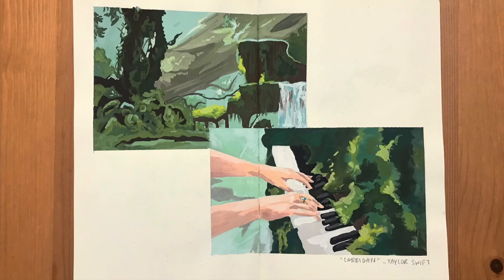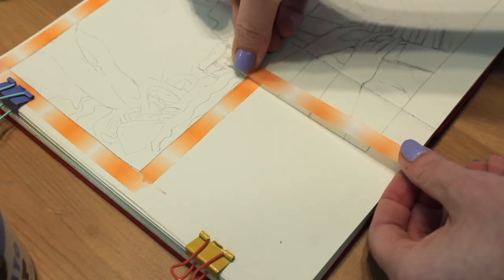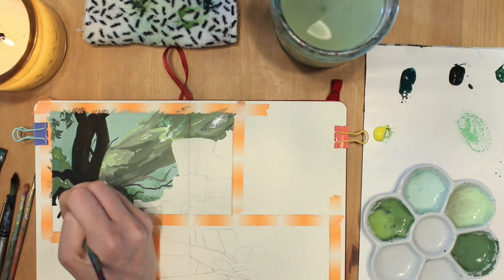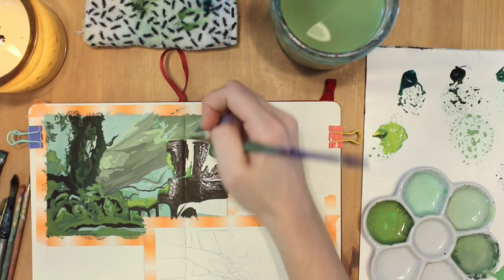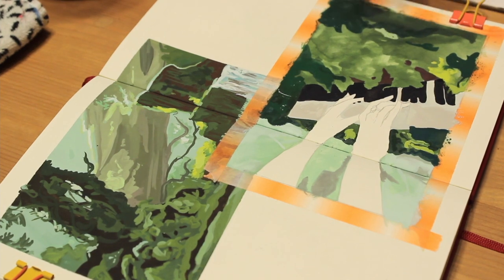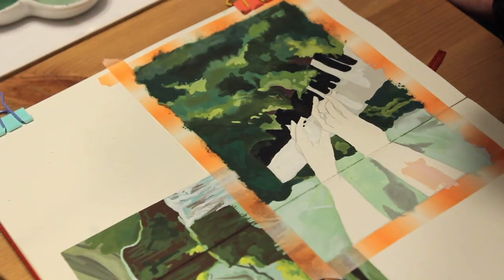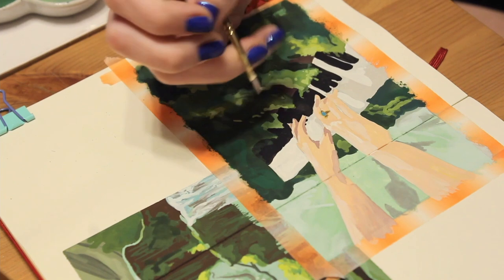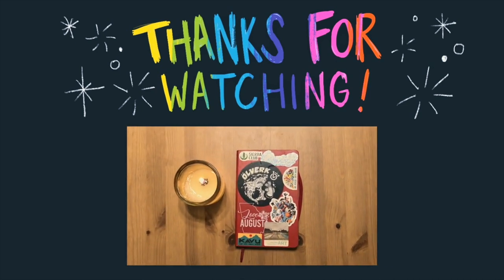painting scenes from taylor swift's "cardigan" music video 🧶 🌿 (gouache sketchbook from folklore )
i've loved listening to the folklore album, and the music video for "cardigan" was so pretty and magical that i had to paint it.

materials used:
✷ moleskine sketchbook
✷ m graham and holbein gouache
✷ lots of old crusty paintbrushes :)